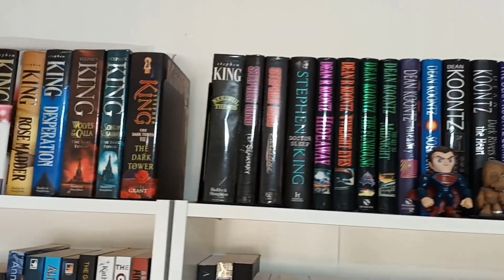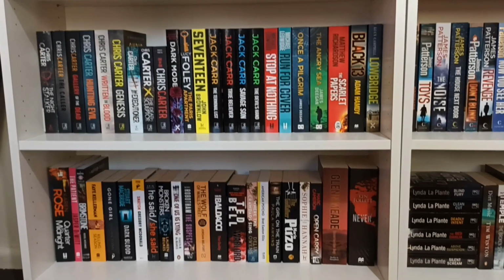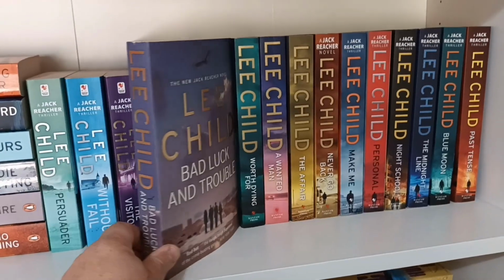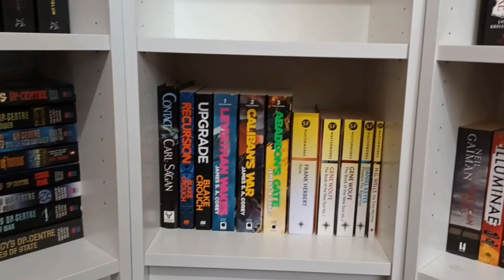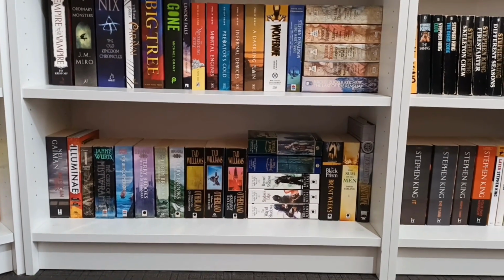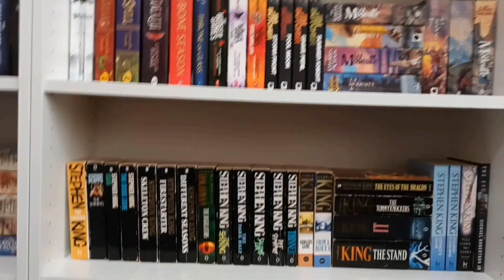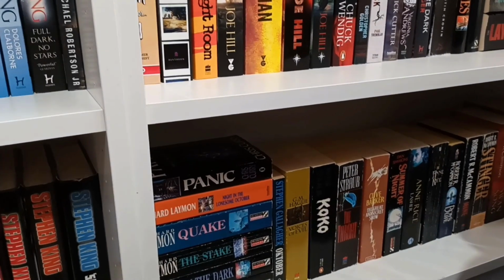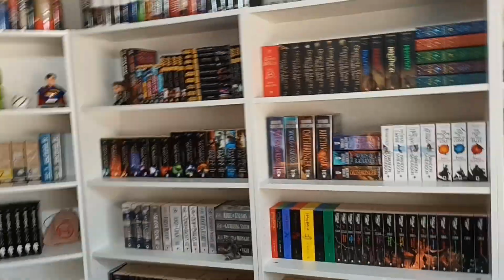AN UPDATED BOOKSHELF TOUR | Check out my collection!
I'm so excited to share this with you!
Kick back and relax as I take you on an updated bookshelf tour where I recently tidied up my shelves in order to make room for my latest purchases and I also did a small unhaul leaving some space so I've got an excuse to buy more books!